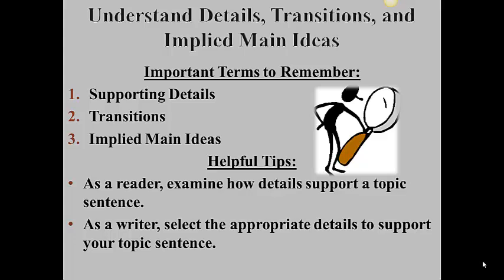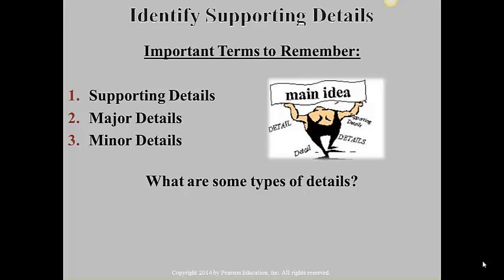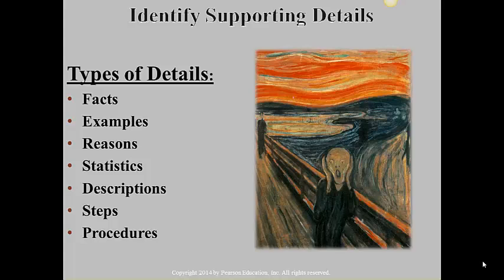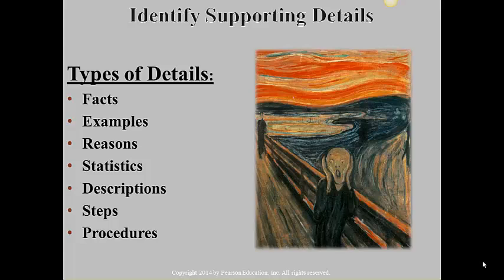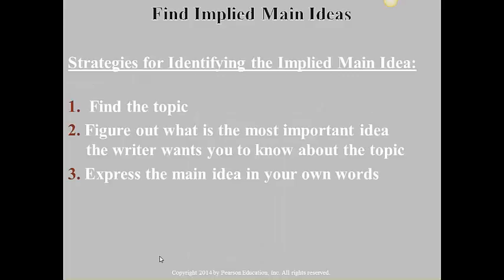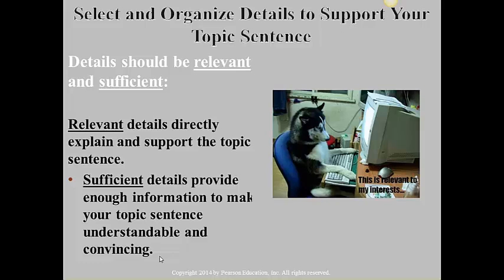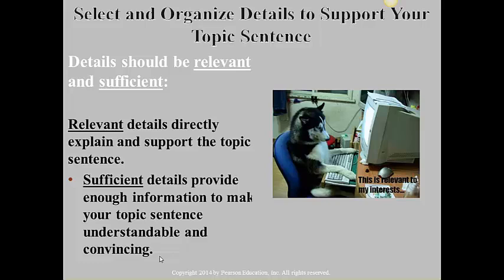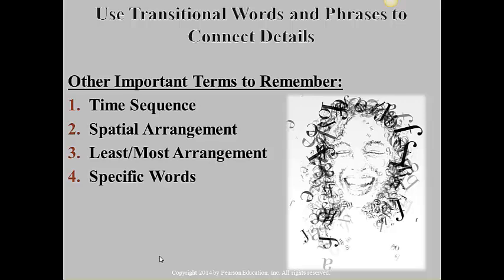Details, Transitions, & Implied Main Ideas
Week 6-18 to 6-25 PPT + video (w-assignment)